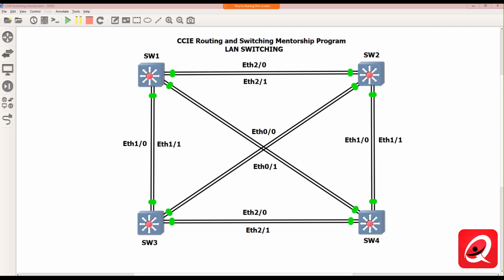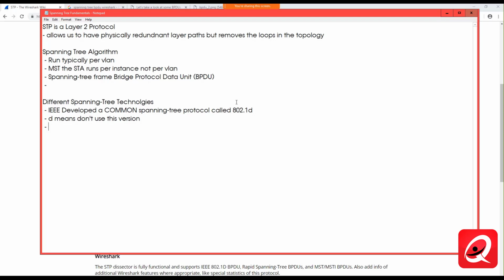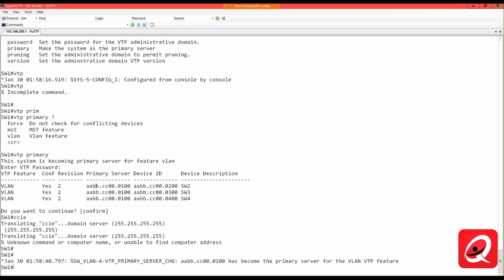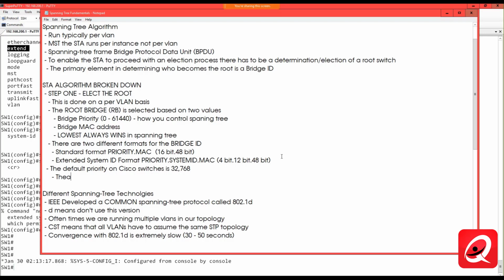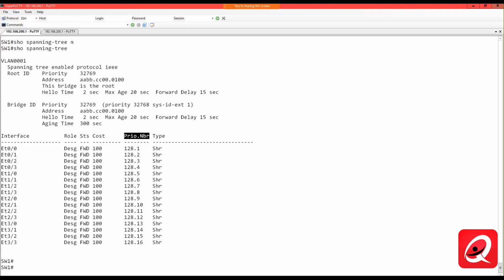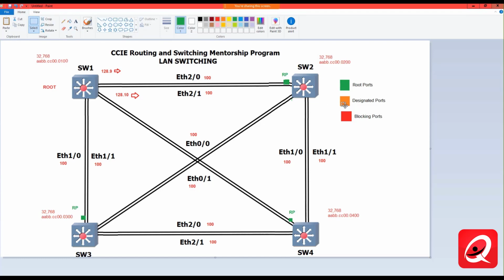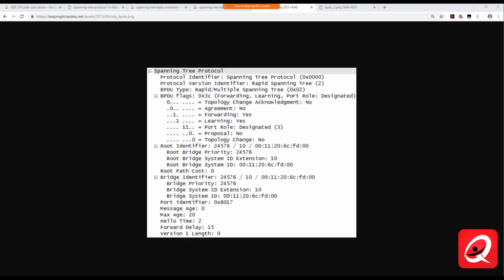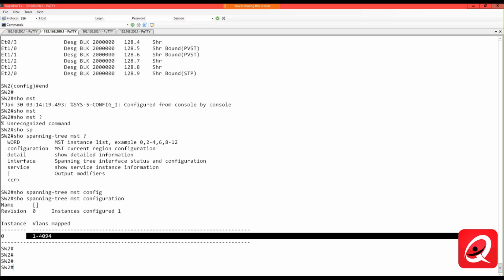CCIE Enterprise Infrastructure Lesson 6 - Spanning Tree Protocol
In this lesson, we are going to discuss the Spanning Tree Protocol.